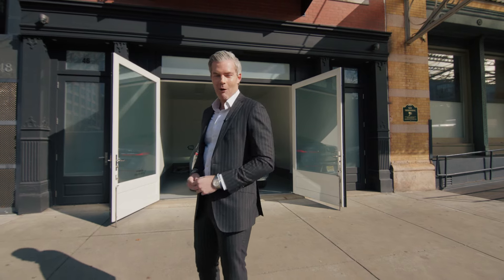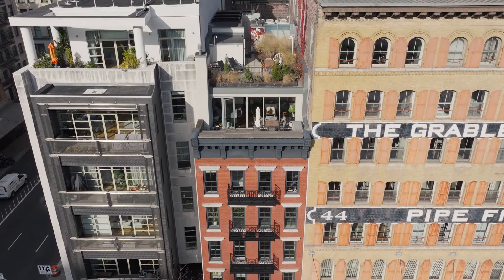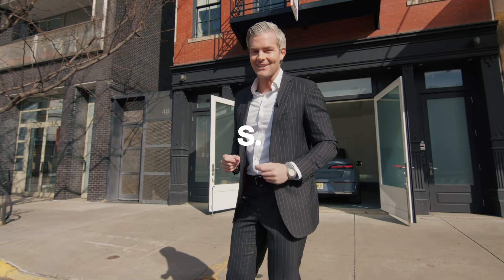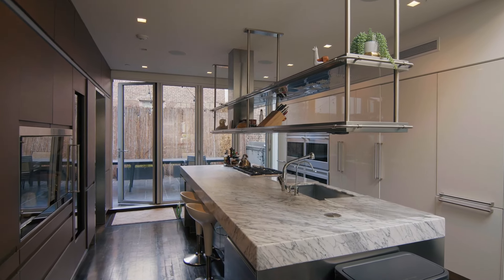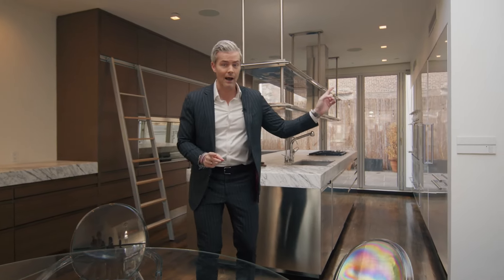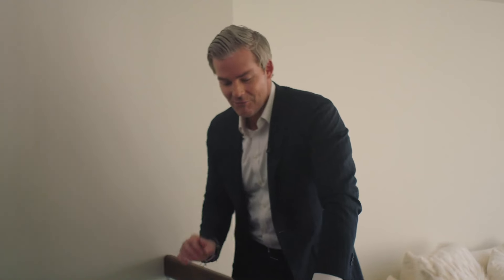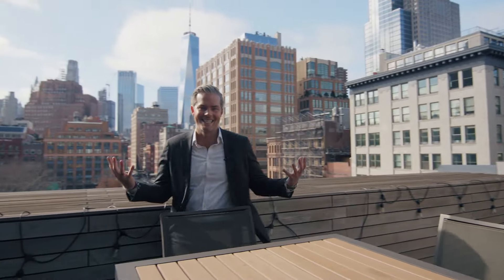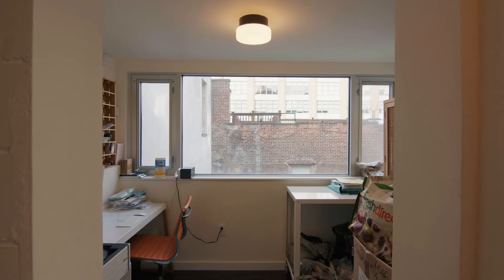Inside a HISTORIC NYC Tribeca Townhouse Mansion Tour